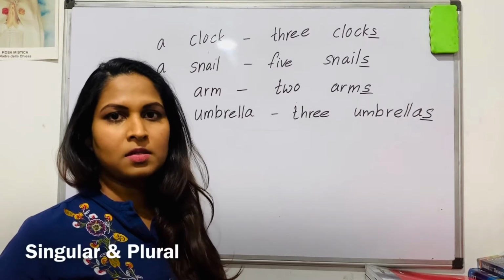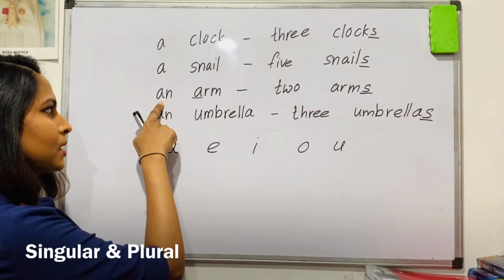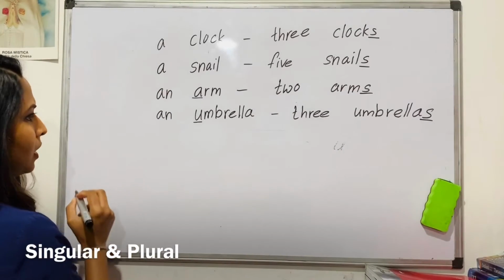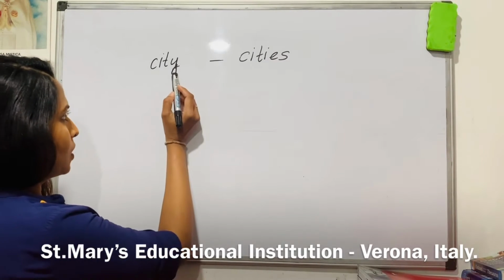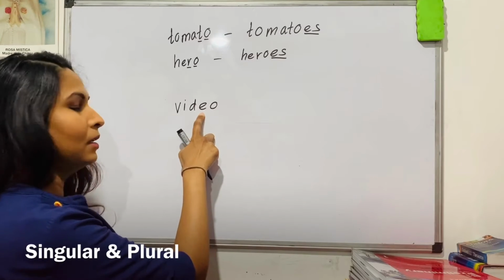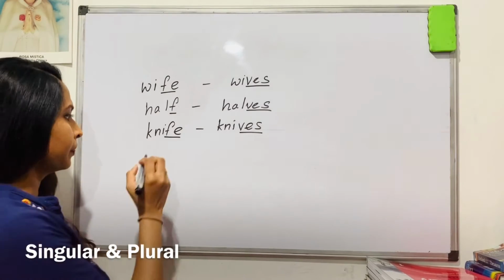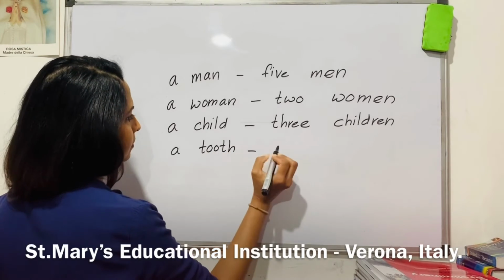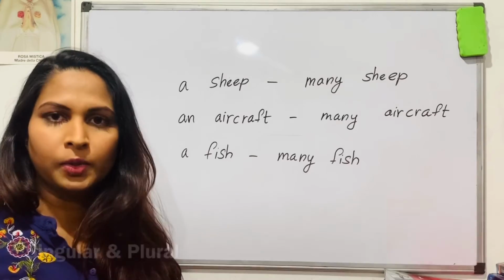Singular and Plural nouns